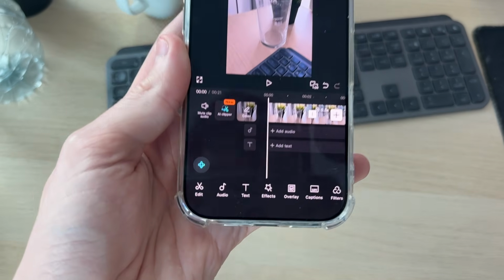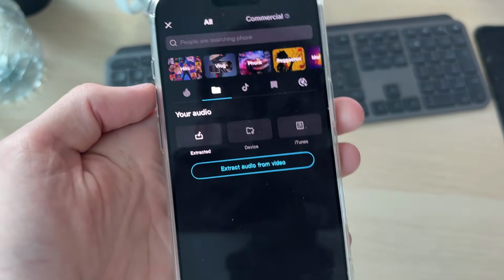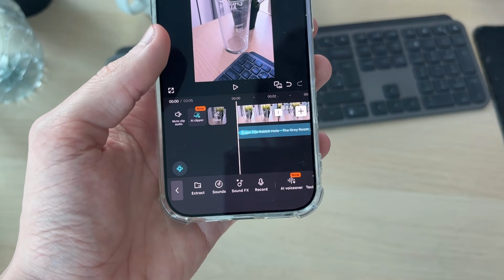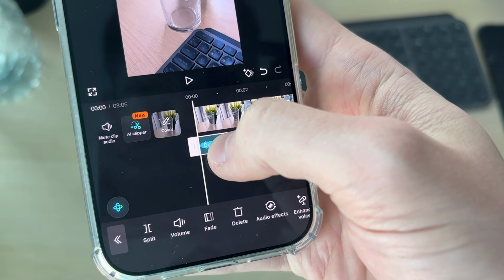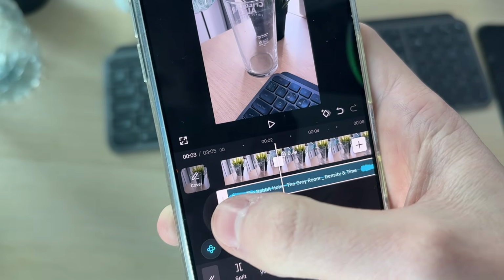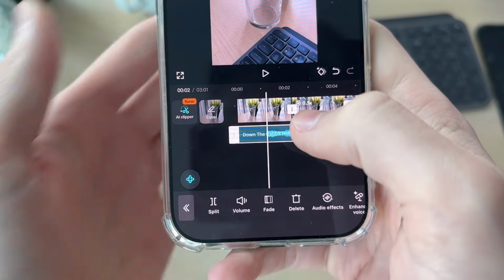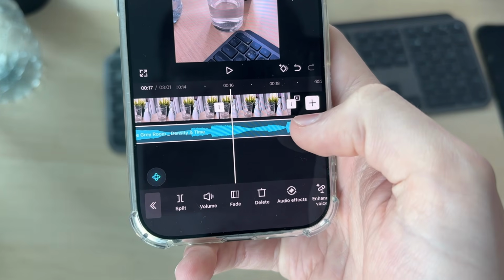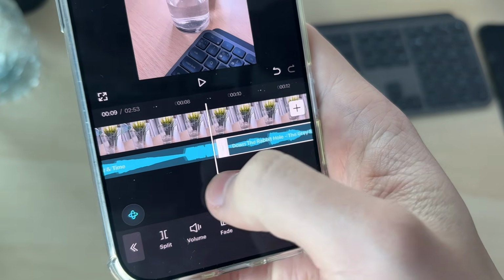How To Cut Music In CapCut - Step By Step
Learn how to cut music in capcut in this video.

GuideRealm